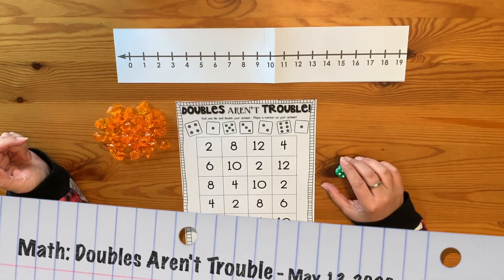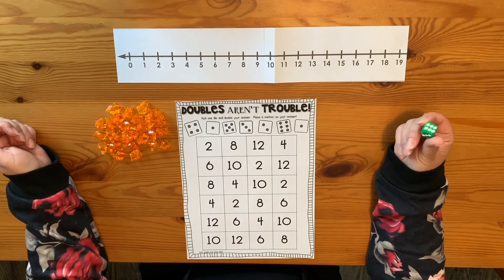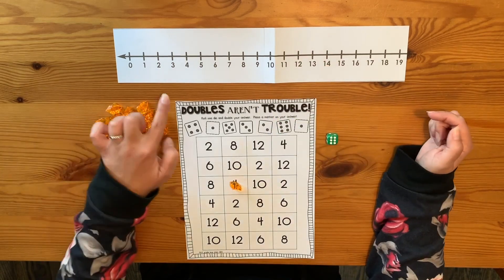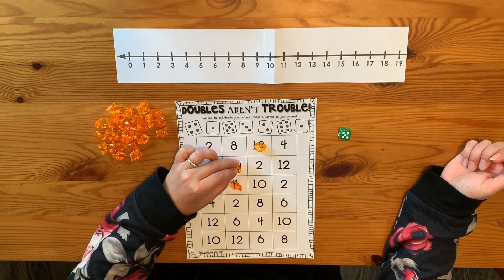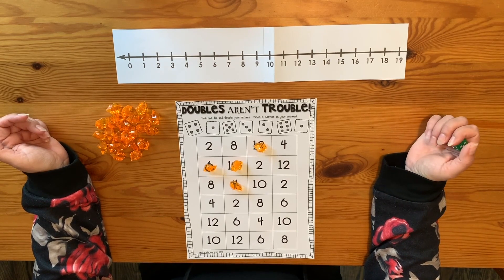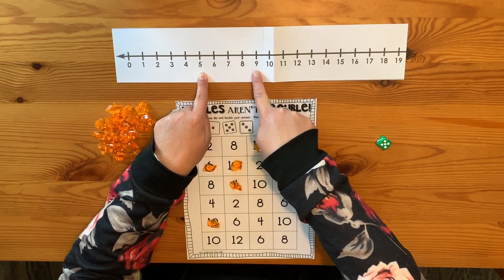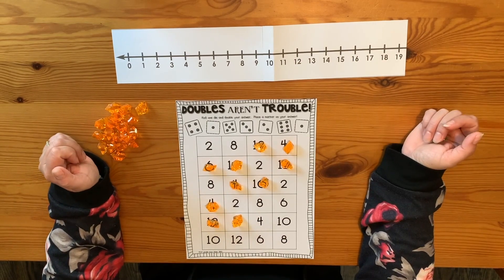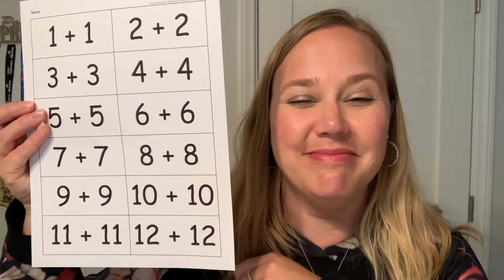Math: Doubles Aren't Trouble (May 13, 2020)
Mrs. Jones is back with another fun math game to help us practice doubles addition facts!